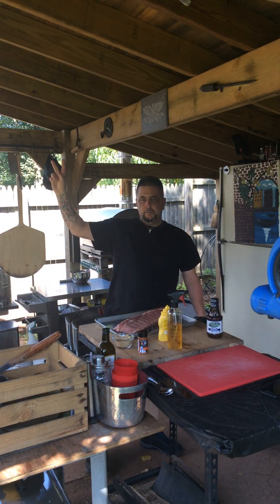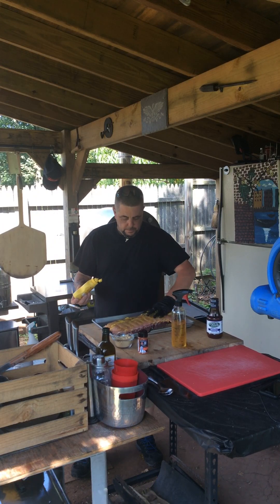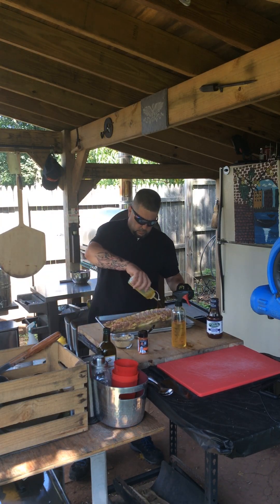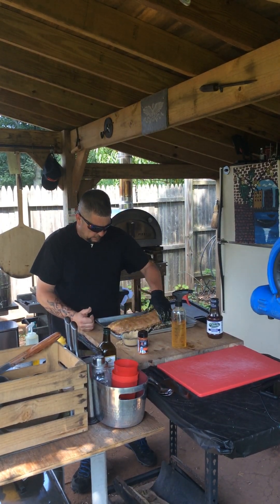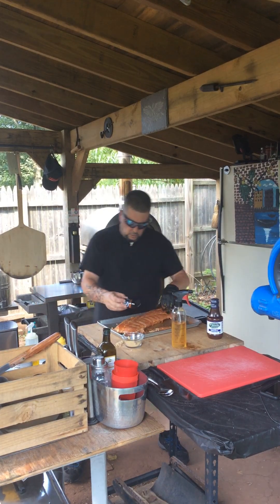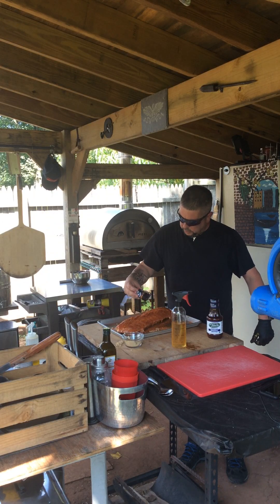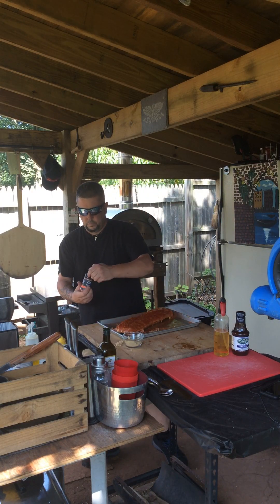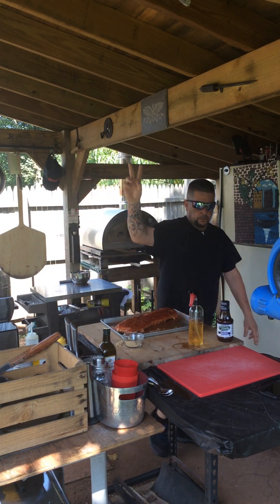Baby Back Ribs!Part one, happy Labor Day!